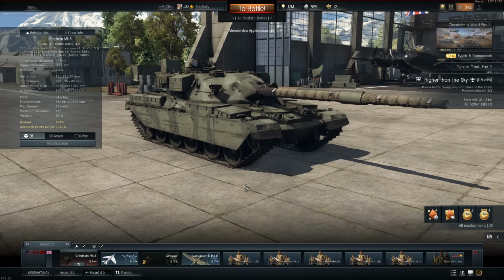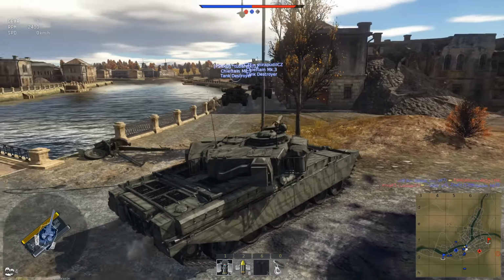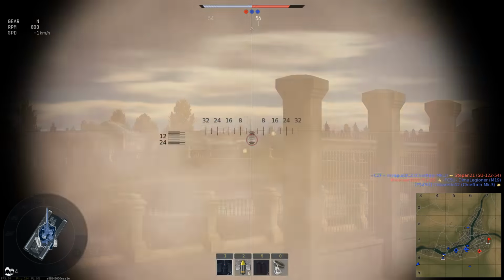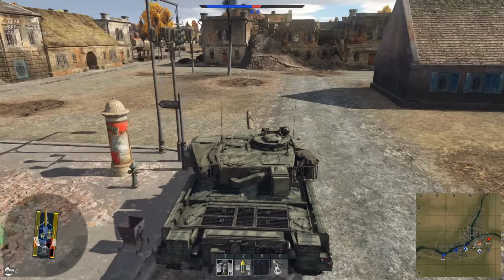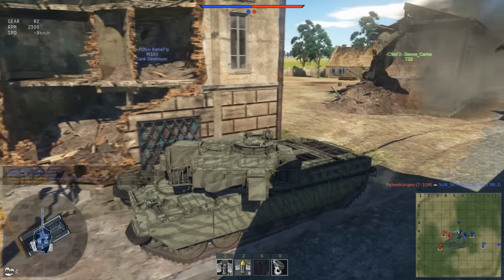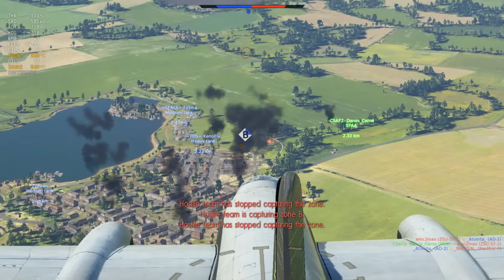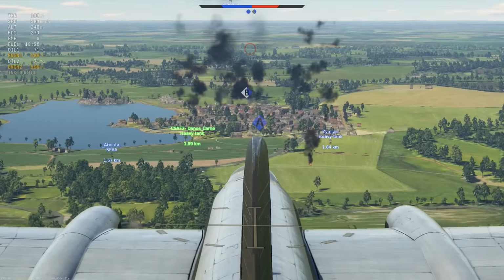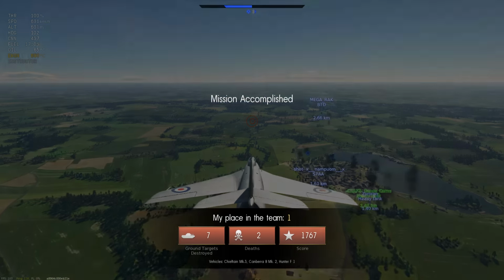CHIEFTAIN BEAST - TANK REQUEST (War Thunder Tank Gameplay)